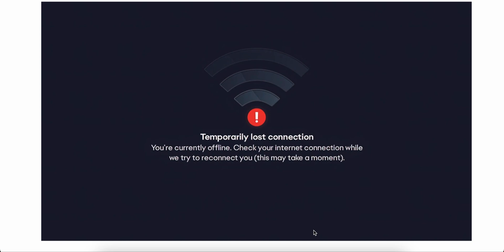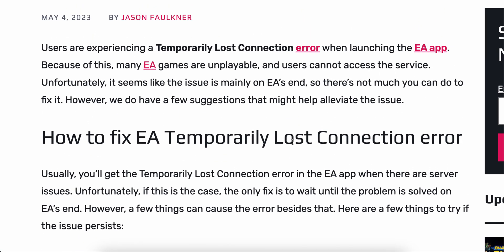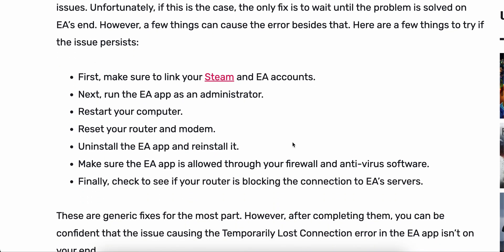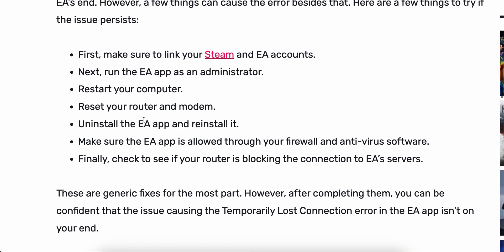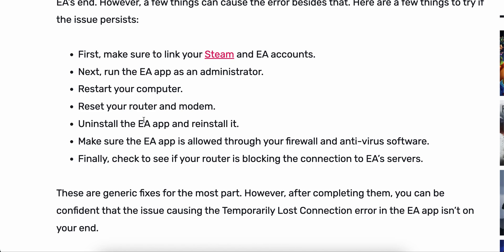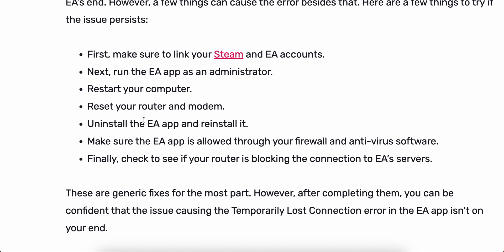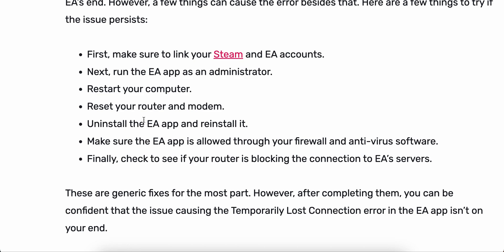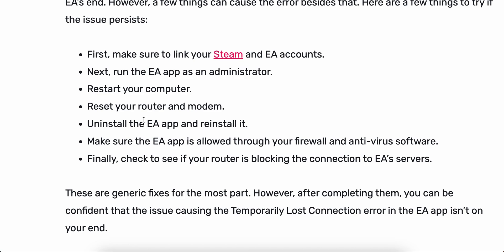Fix EA App Error Temporarily Lost Connection You're Currently Offline (WORKING FIX!)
Users are experiencing a Temporarily Lost Connection error when launching the EA app. Usually, you’ll get the Temporarily Lost Connection error in the EA app when there are server issues.

Unfortunately, if this is the case, the only fix is to wait until the problem is solved on EA’s end. However, a few things can cause the error besides that. Here are a few things to try if the issue persists.